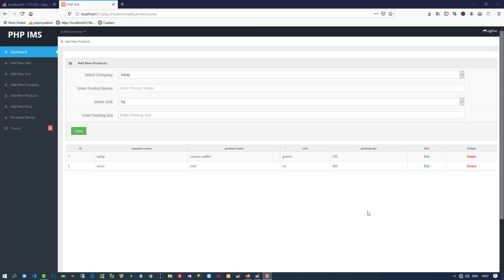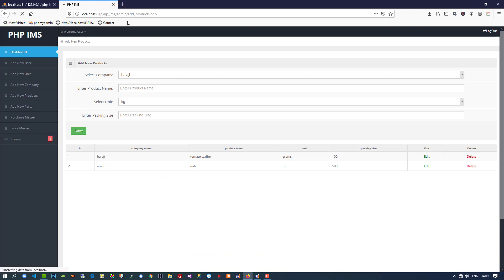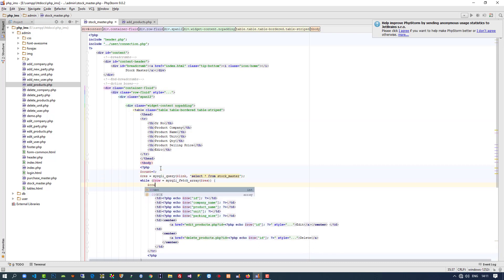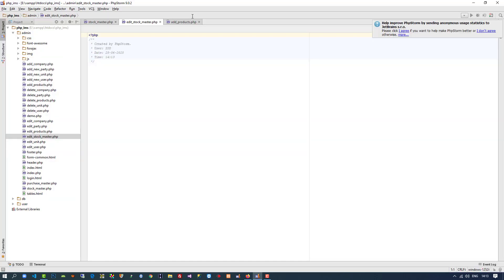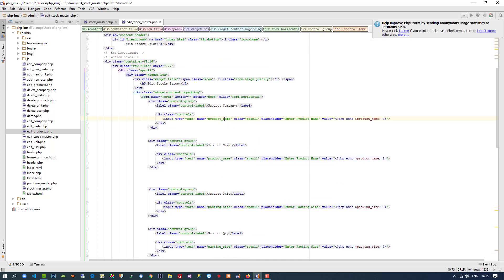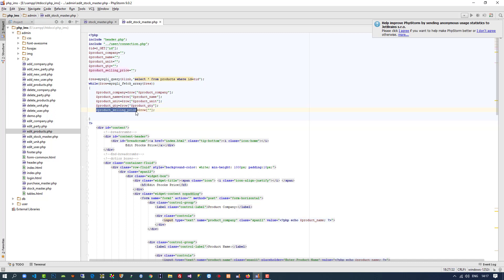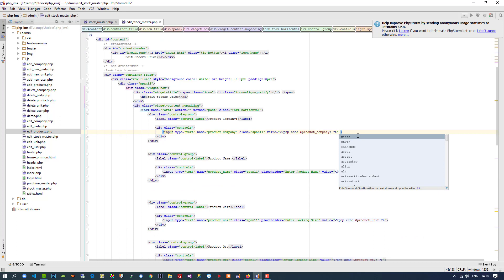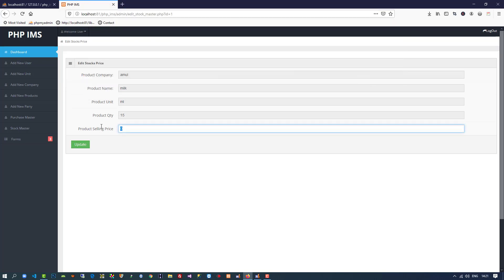how to display stock and edit selling price from adimin side in php ims